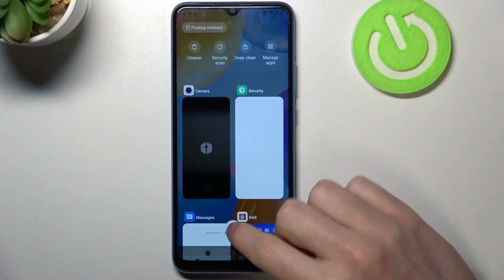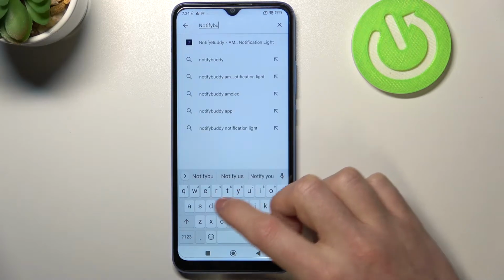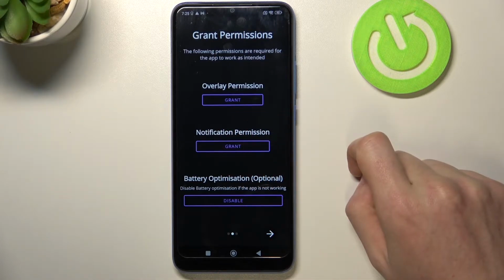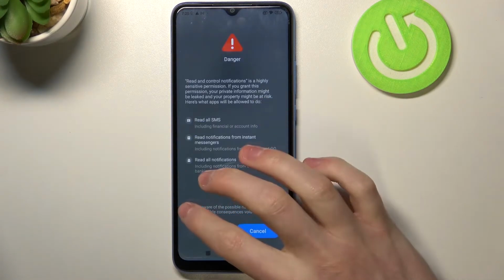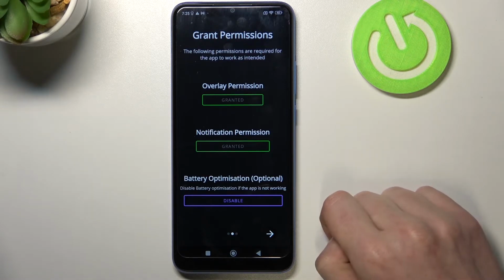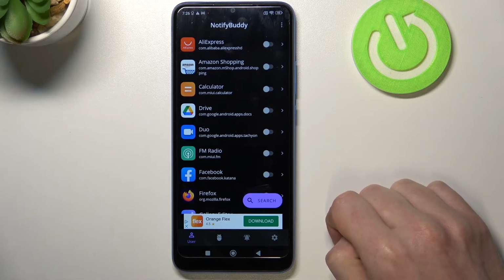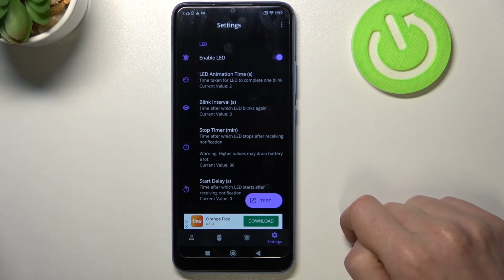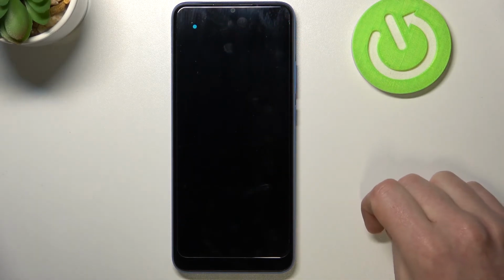How to Set Up Custom Lamp Notifications in Custom Lamp Notifications - Find Led Lamp Settings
Learn more about XIAOMI Redmi 10C

The video is essential if you're looking for Custom Led Lamp Notifications for XIAOMI Redmi 10C. It's a step-by-step video tutorial to help you get custom-led lamp notifications for XIAOMI Redmi 10C. The purpose of this video and other videos on this channel is to help you find a solution. If you want more content like that, subscribe to our channel, like our videos, or leave us a comment or suggestion since it shows how much you appreciate the effort we put into making these tutorials.

Led lamp notifications on XIAOMI Redmi 10C ? Can i get led lamp notification for XIAOMI Redmi 10C ? Installing Led lamp notification for XIAOMI Redmi 10C ? Custom led notification for XIAOMI Redmi 10C ?